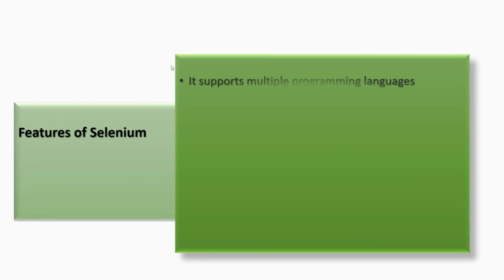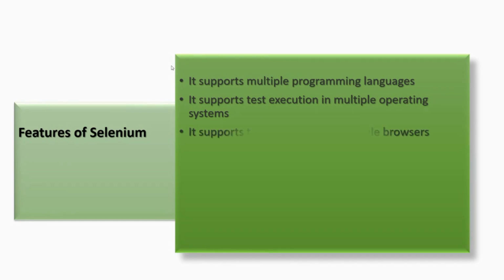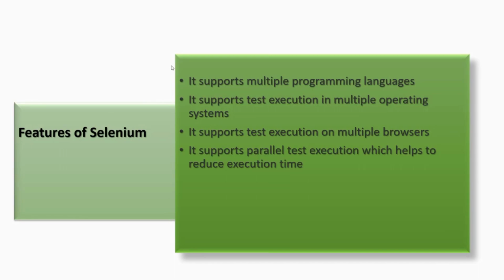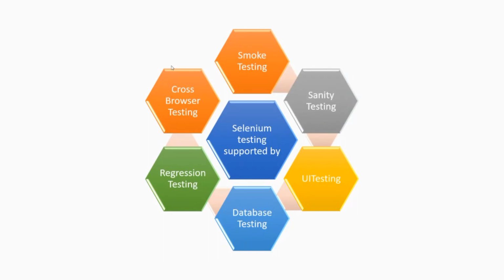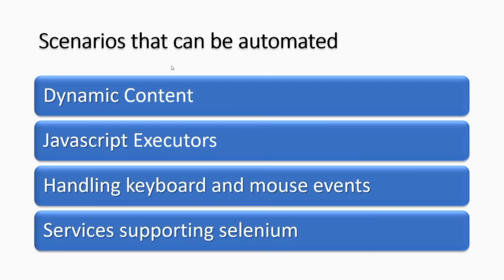What is Selenium | Selenium basics for Beginner | Selenium interview basic questions and answers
In this video, you will learn basics of selenium.
Highlights of selenium:
1. Features of selenium
2. Three major components of selenium
3. Selenium testing supported by
4. Scenario's that can be automated

This above mentioned highlight's will surely ask in interviews. Especially, it's very important for freshers.